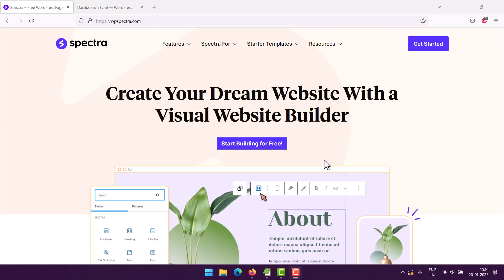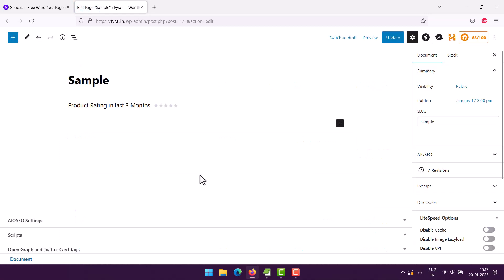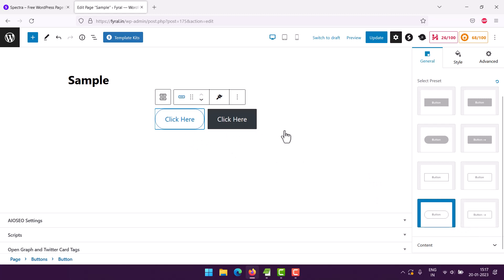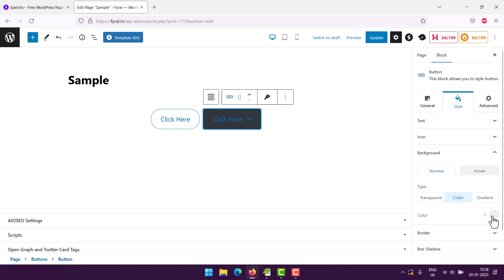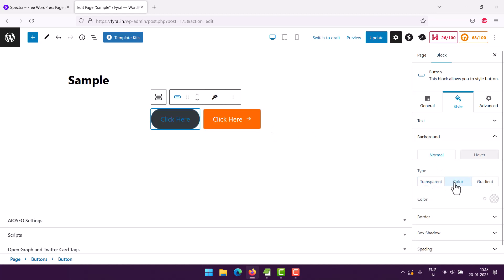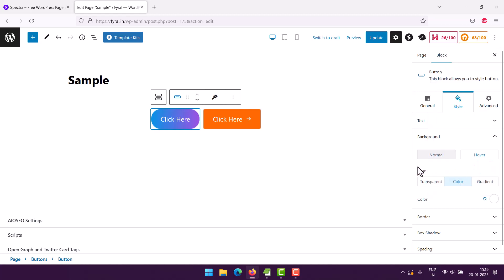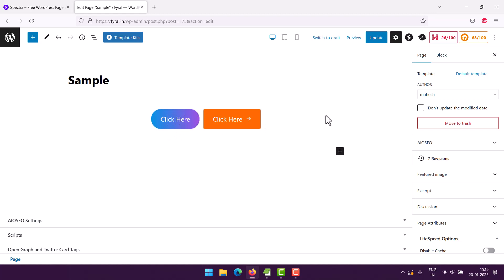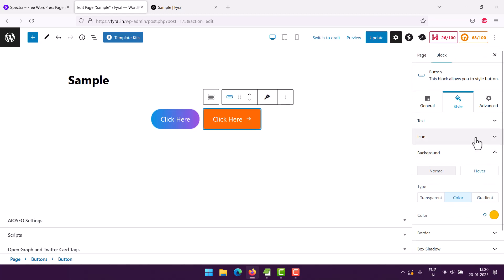Spectra - How to Use Buttons Block in WordPress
Learn How to Use Buttons Block in WordPress using Page Builder.